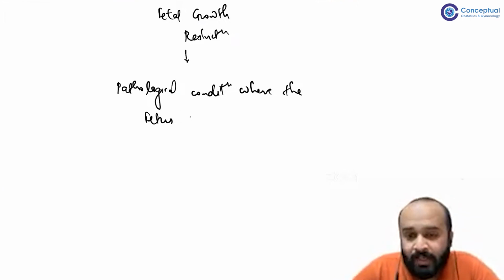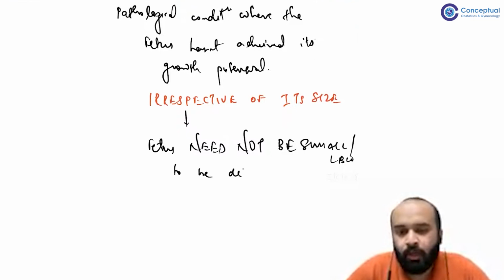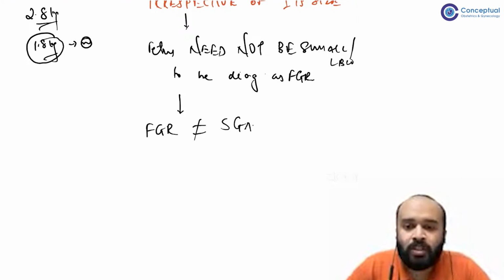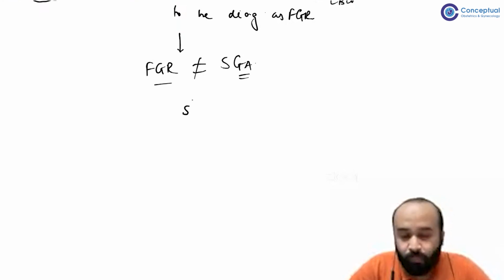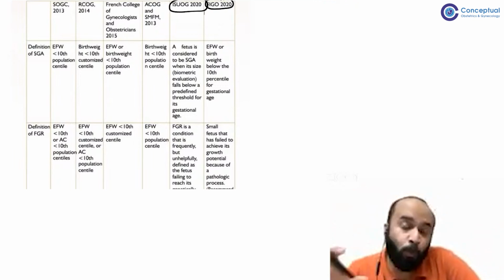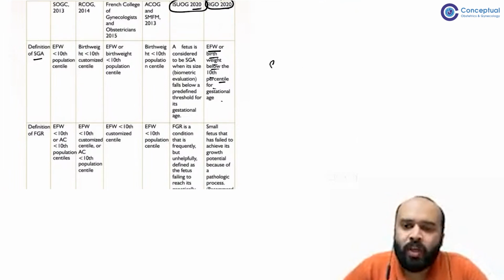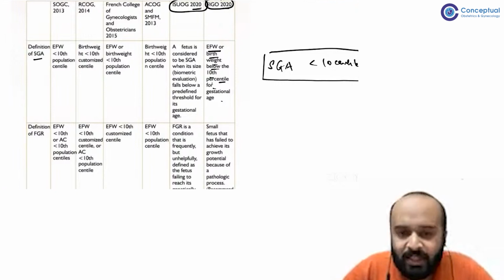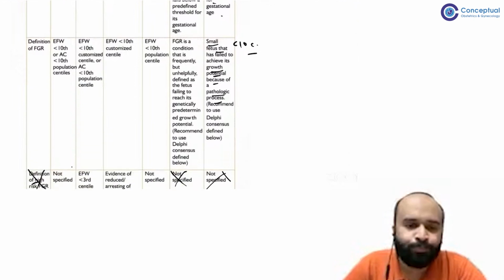Shocking Truth About Fetal Growth Restriction Explained by Dr. Aditya Nimbkar | Conceptual OBG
Fetal Growth Restriction: Definition & Key Guidelines | Dr. Aditya Nimbkar | Conceptual OBG

In this Conceptual OBG session, we discuss the definition of Fetal Growth Restriction (FGR) and its difference from Small for Gestational Age (SGA). The lecture is based on the latest RCOG 2024 Green Top Guidelines, ACOG Practice Bulletin, FOXY Guidelines, ISUOG references, and Williams Obstetrics.

This OBGYN video lecture is designed for OBG residency programs, helping residents and PG students understand how FGR is defined, diagnosed, and differentiated from SGA. The session explains centiles, pathological processes, and key terms in a conceptual and exam-oriented way.

If you are preparing for OBGYN residency exams, NEET PG, INI-CET, or DNB, this video will give you a clear conceptual framework of FGR.

Hurry, check out the Conceptual OBG App & Course for OBG Residents & Practitioners to learn from the Legends, Pioneers & Specialists to enhance clinical & surgical skills.

Download the Free OBG lectures. For Special Offers, Connect with COBG Helpline Nos:
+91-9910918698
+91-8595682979